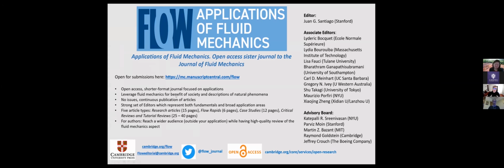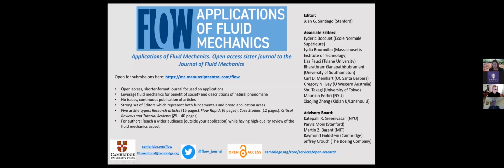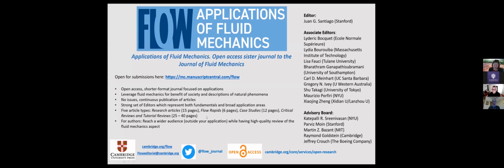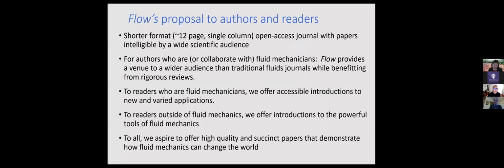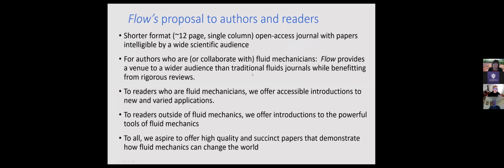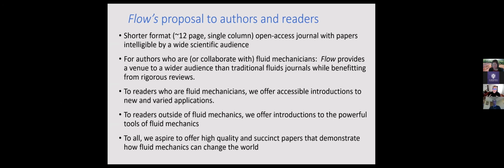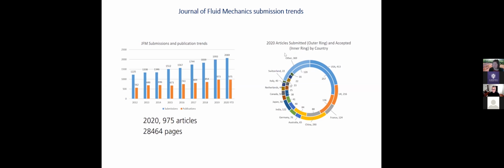CUP Webinar - What does a Journal of Fluid Mechanics Editor look for in a paper? (10 December 2020)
On 10th Dec 2020, the Journal of Fluid Mechanics Editors spoke on how you can get your articles published with Journal of Fluid Mechanics.